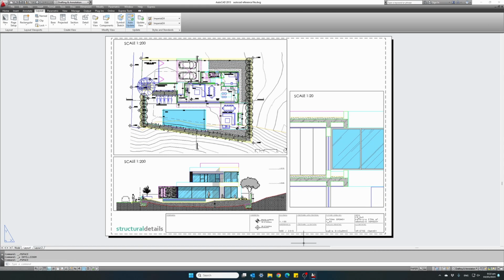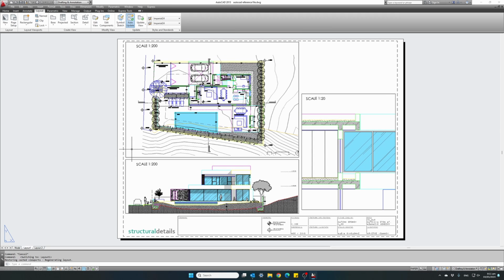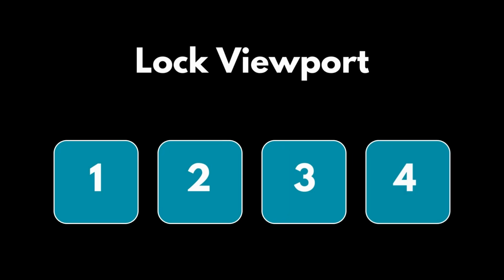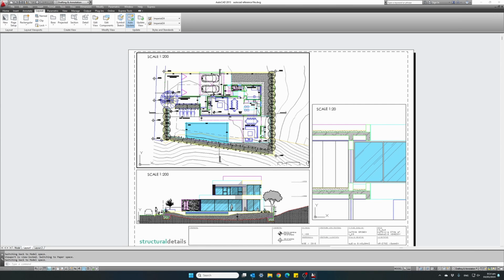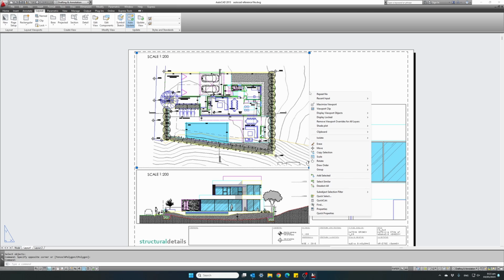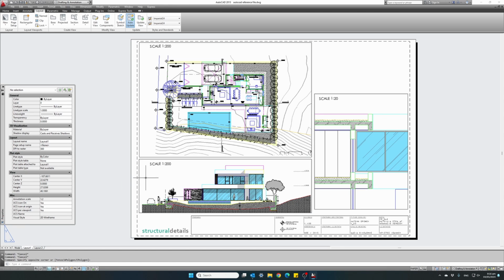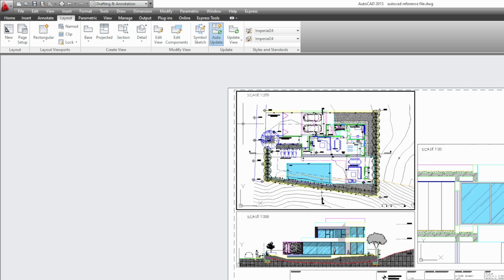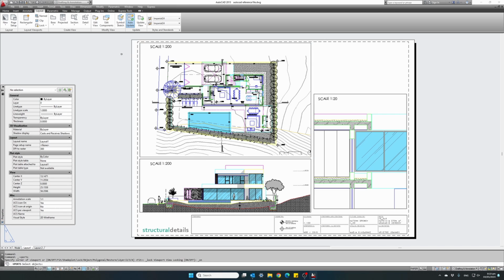Lock AutoCAD Viewports FAST! 4 Methods to Prevent Scale Changes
Struggling with accidental zooms messing up your viewport scale in AutoCAD? This video shows you 4 EASY ways to lock your viewports and KEEP your scales PERFECT! Learn WHY locking viewports is crucial and unlock these timesaving techniques for flawless AutoCAD layouts.

Discover the WHY behind viewport locking and unlock these timesaving techniques to create flawless AutoCAD layouts.

In this AutoCAD Tips video, you'll learn:
The importance of locking viewports for maintaining accurate scaling in your drawings.
4 EASY methods to lock viewports in AutoCAD, including using the lock button, right-click menus, properties palette, and the toolbar button.

[00:00] - INTRODUCTION
[00:32] - WHY LOCK VIEWPORTS
[01:37] - METHOD 1: USING LOCK BUTTON
[02:22] - METHOD 2: RIGHT CLICK MENU
[02:38] - METHOD 3: PROPERTIES PALETTE
[03:12] - METHOD 4: TOOLBAR MENU
[03:35] - SUMMARY